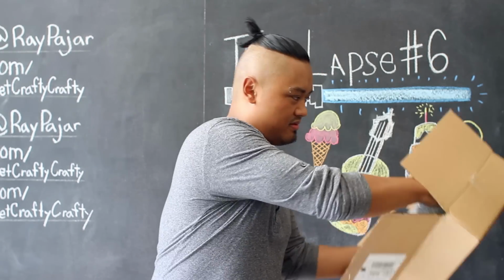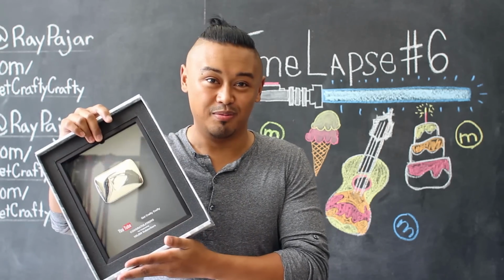Time Lapse #6 & Silver Play Button Unboxing!!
Huge thank you to everyone thats been watching and supporting Get Crafty Crafty these past two years! I wouldn't have been able to get this Silver Play Button Award with out your support!!

If you want to see more of my time lapse videos check out my time lapse playlist

Feel free to send me goodies!! I love getting actual mail!!

Share your projects on instagram or twitter with the hashtag GetCraftyCrafty.

I always enjoy seeing everyones finished projects!!